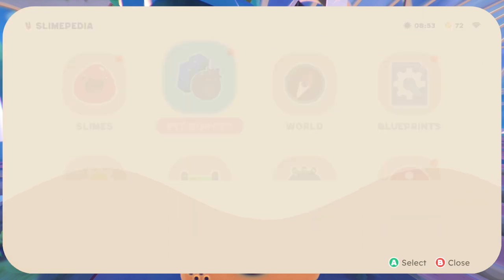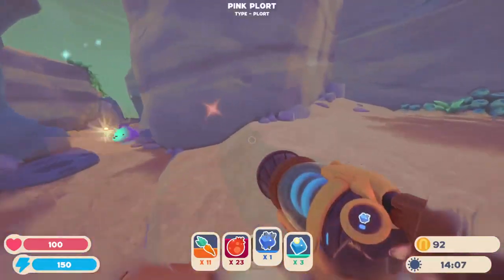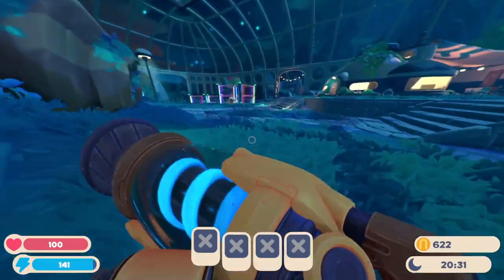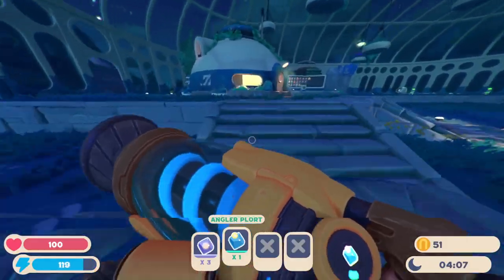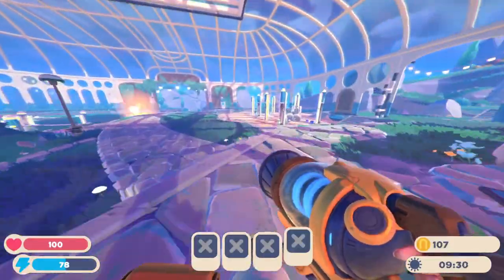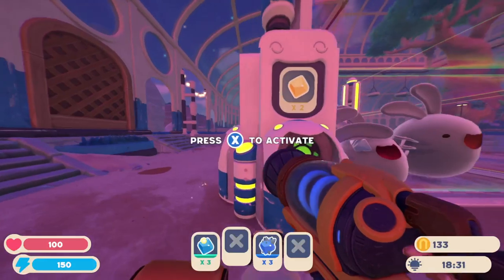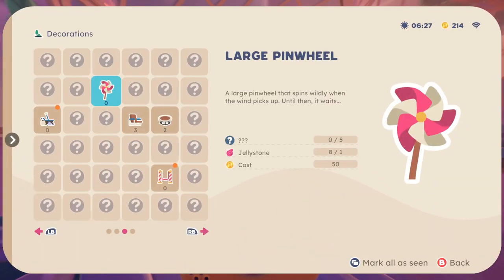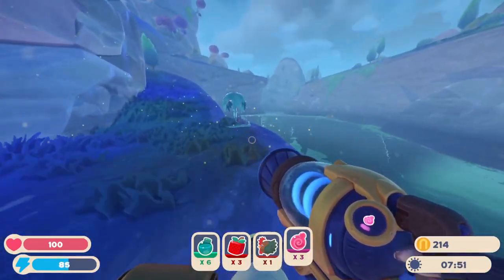There is so much to explore: slime rancher 2 # 2